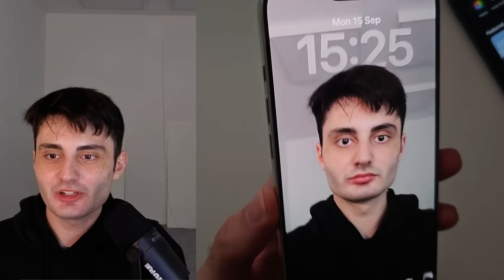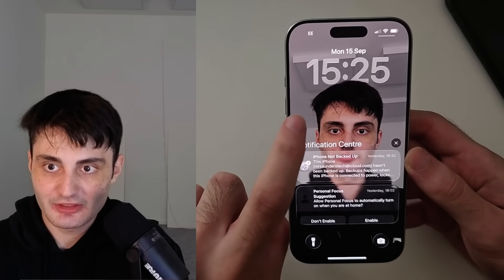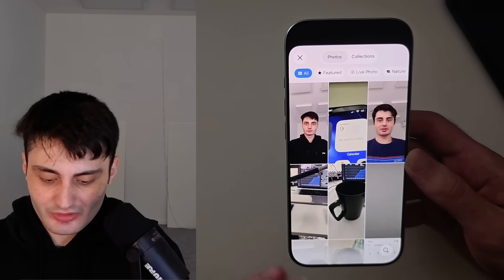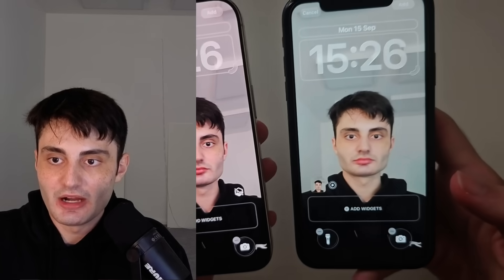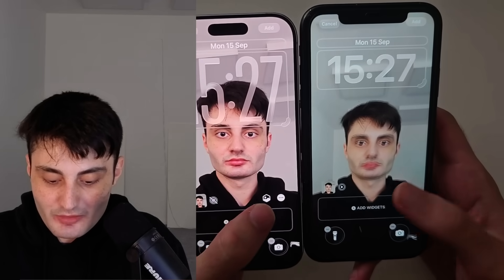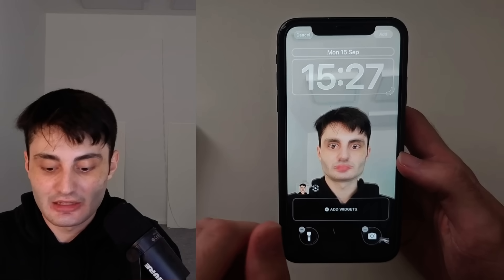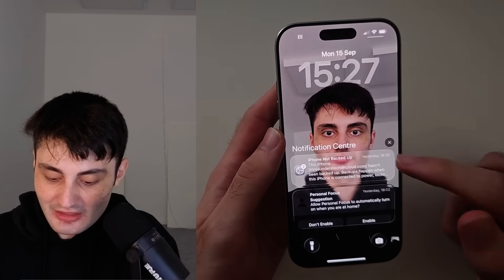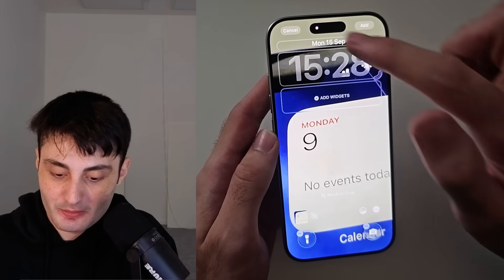How To Add 3D (Spatial) Effect to Wallpaper in iPhone iOS 26 🔥Spatial Wallpaper iOS 26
Learn how to add 3D effect to wallpaper in iPhone running iOS 26. iOS 26 3D Wallpaper feature does not support all iPhone models, so if you cannot set the spatial effect to your wallpaper or lock screen that is why. Most photos support the 3D spatial effect to your lock screen wallpaper, and most iPhone models are supported.